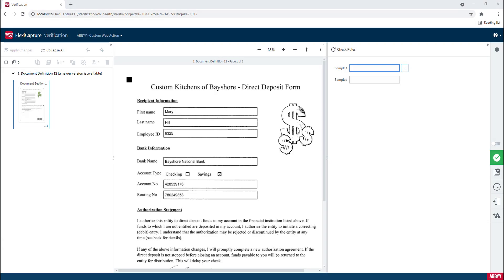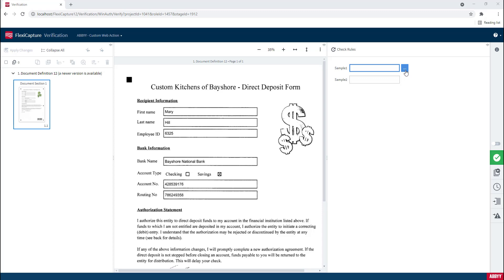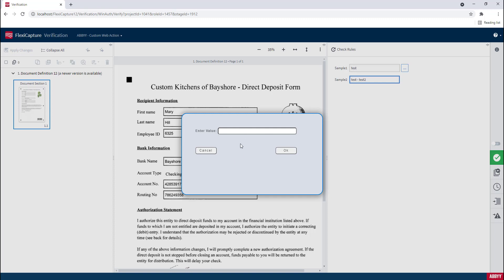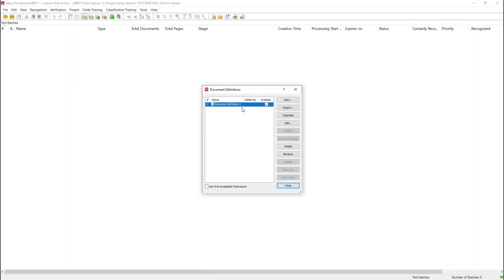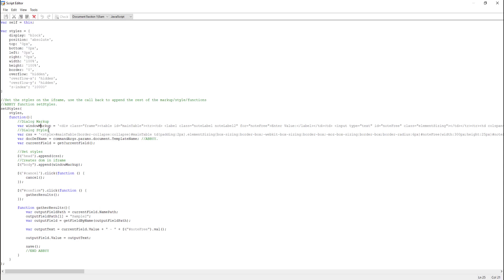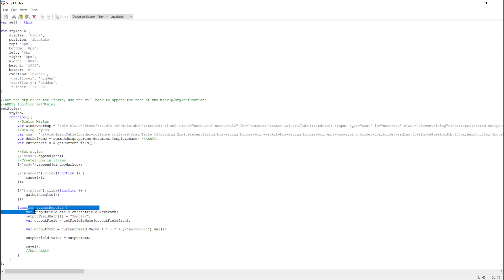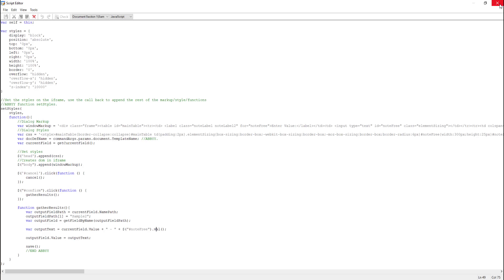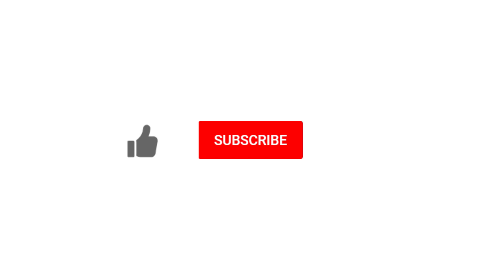ABBYY FlexiCapture 12- Custom Web Action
Discover how to use ABBYY FlexiCapture's Custom Web Action and its various unique options that are available.

If you found this video helpful, be sure to check out our other videos on our YouTube channel: @User Friendly Consulting, Inc. We’re constantly adding new videos so be sure to Like, Subscribe, and click the Notification Bell to get updates on our newest videos. To find out more about UFC, Inc and the @ABBYY FlexiCapture software please visit our